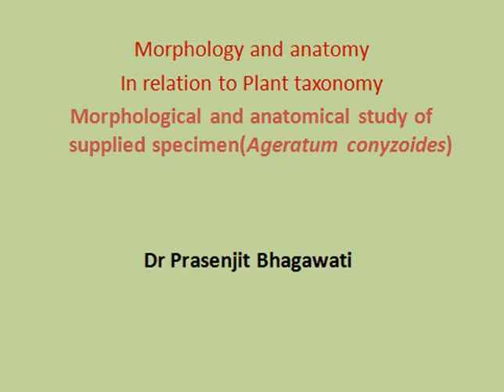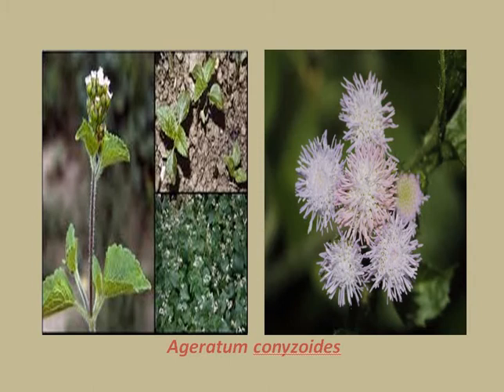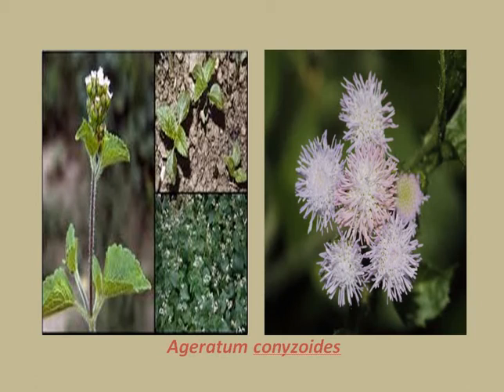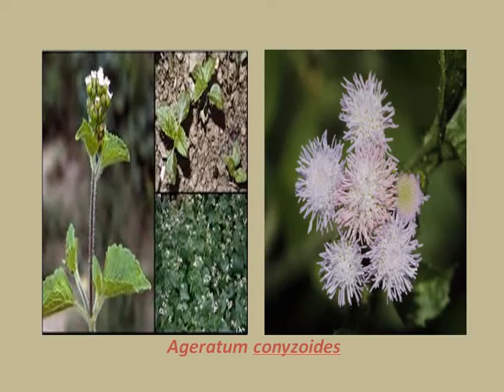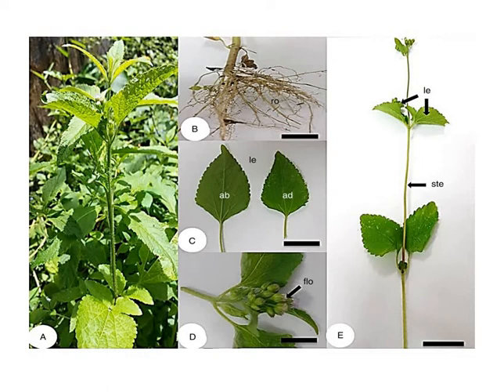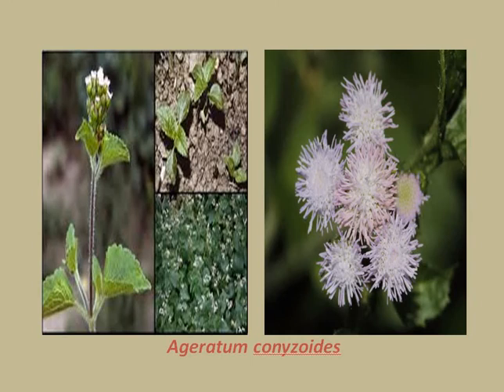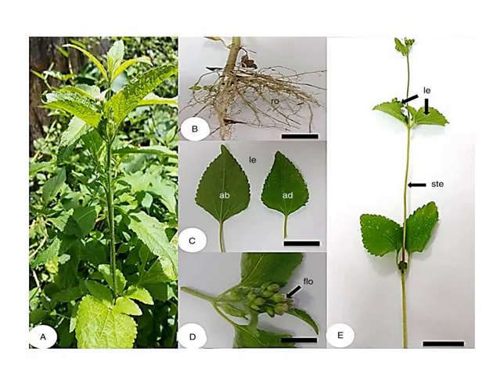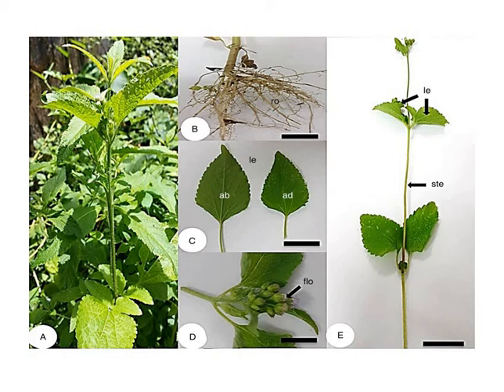Taxonomic study of Ageratum conyzoides, Part-1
Dr Prasenjit Bhagawati